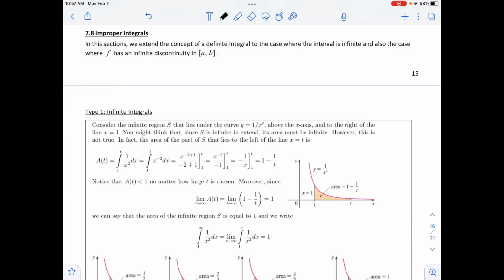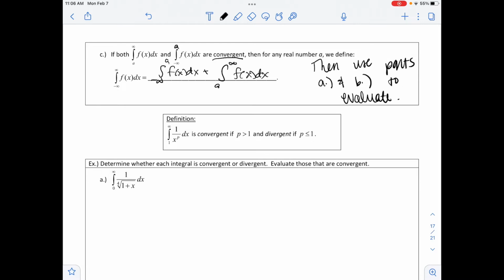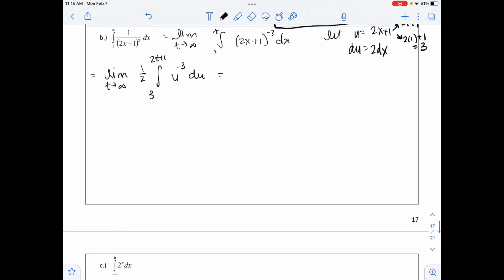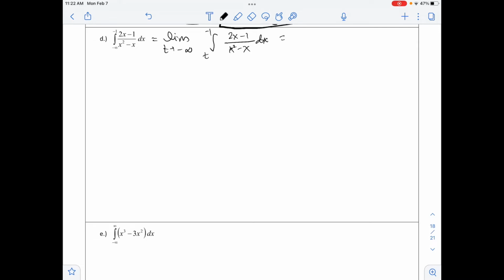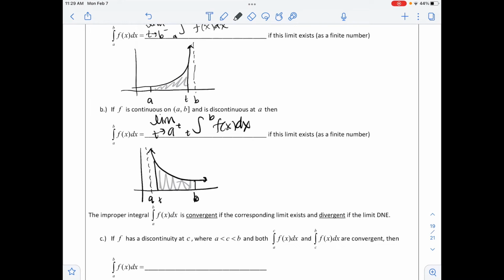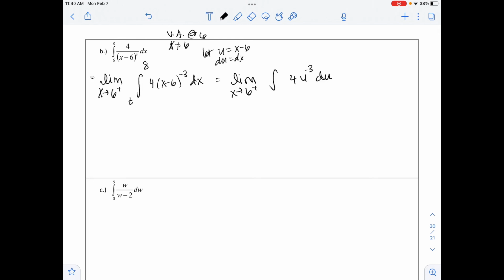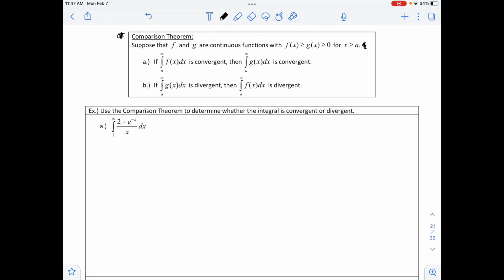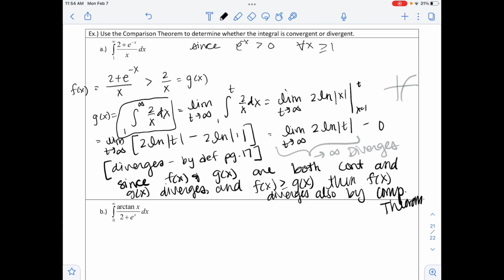M181 Ch 7 Sec 8